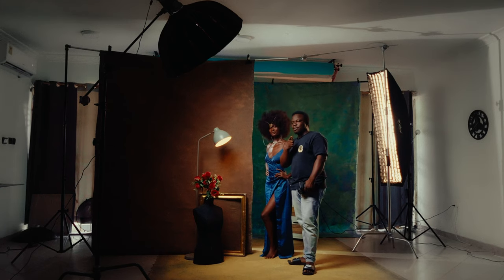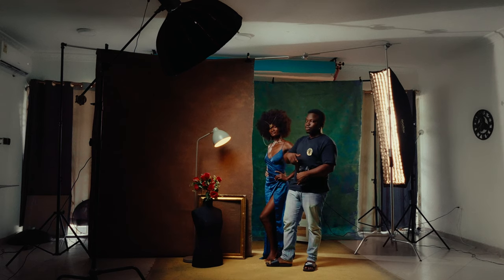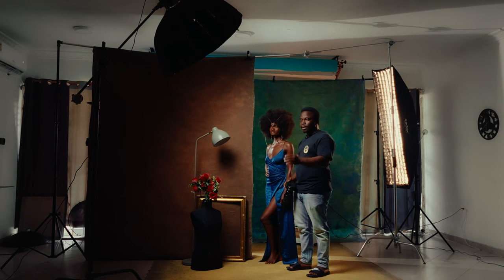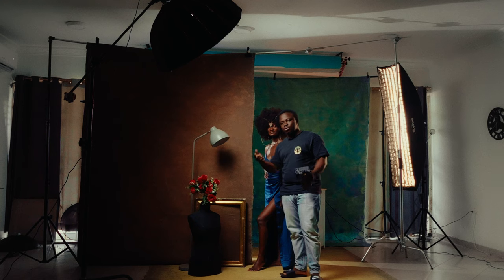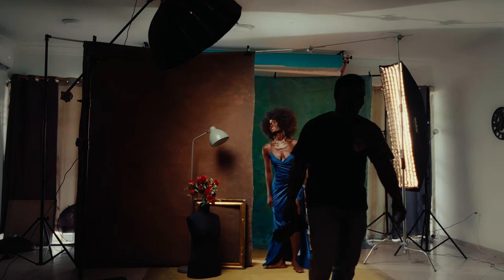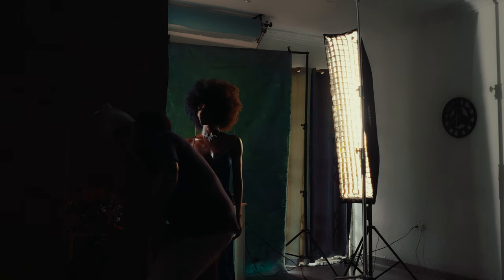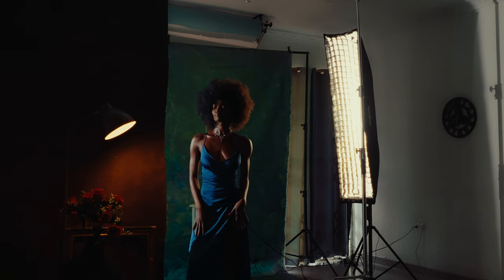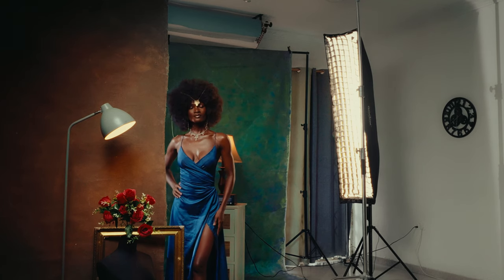I THINK LEDS/ CONTINUOUS LIGHTING IS INTERESTING AND HERE IS WHY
I talked about the pros of using LED's as compared to MONOSTROBES in studio photography.
This was not a planned video but i had to put something together as I have not released anything educative in a long while. I am beginning to enjoy shooting with LED's in the studio as compared to strobes because of it's versatility so stick with me on this journey as i explore more and show you why they are becoming an interest.